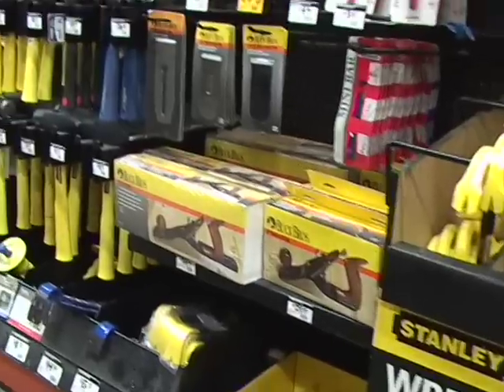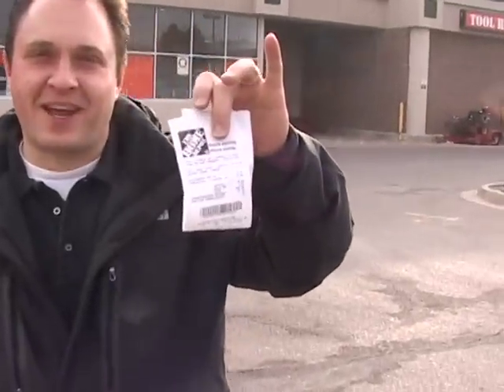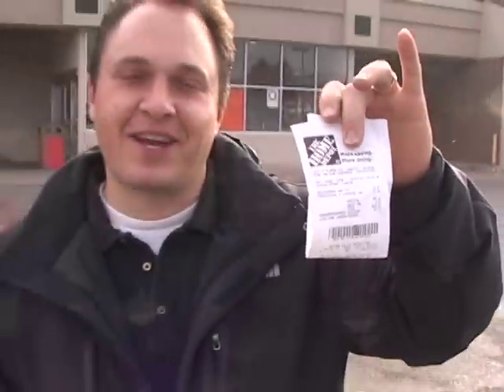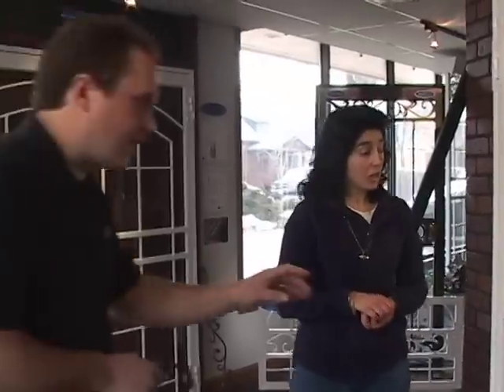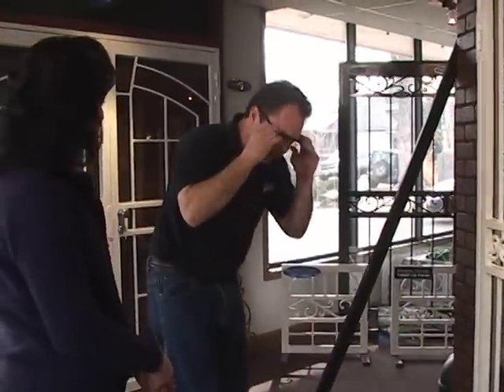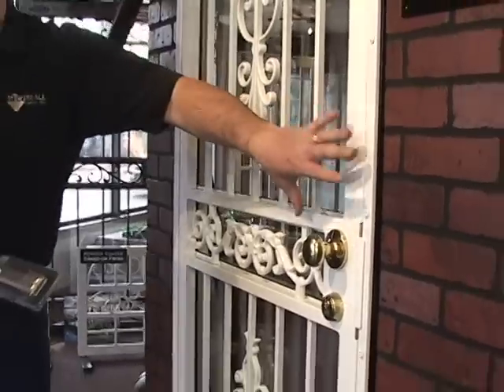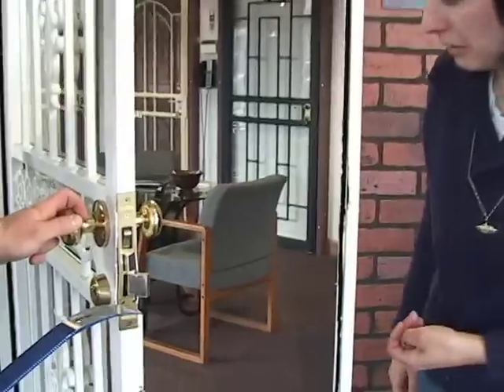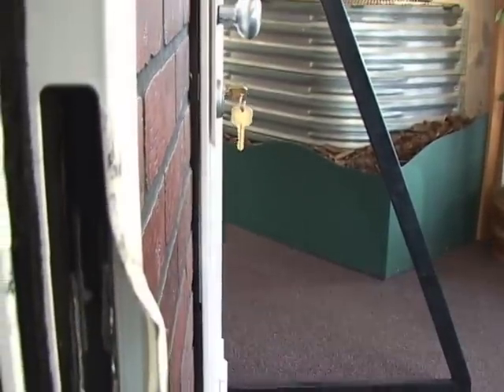Break-In! - Lock Guard Penetration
Over the past 38 years in business, we have seen numerous homes where burglars were able to easily penetrate locked steel security doors manufactured by our competitors.  In the fall of 2009, Secure-All Security Doors hired an independent testing facility to determine where the weaknesses are in upper-end steel security storm doors.  It was determined that a combination of the lock guard, the brass lock throw plate, and the thin steel or aluminum jambs being used everywhere were three substantial weaknesses on virtually all security doors.  In this video, we taped an unrehearsed, unscripted, one-shot attempt at penetrating a high-quality security storm door that was installed on our showroom.  The door is equipped with an all-steel jamb and a high-security mortise deadbolt lock.  The penetration of the locked door took just over 3 minutes to achieve!  Even we were amazed with how easy it was for an average person, with tools anyone can get, to break in.  This is why only Secure-All's Heritage LifeStyle™ steel security storm doors feature the Ultra Stainless Steel Lock Guard™ (Patents Pending), Steel Reinforced Lock Throws, and a 300% thicker solid steel strike plate and one-piece jamb to prevent this from ever happening.  to see more of our proven new features which are defining the future of security storm doors.